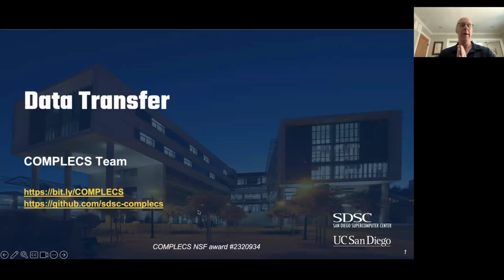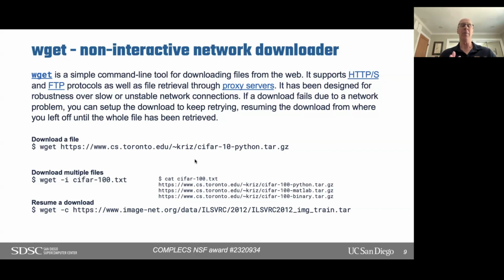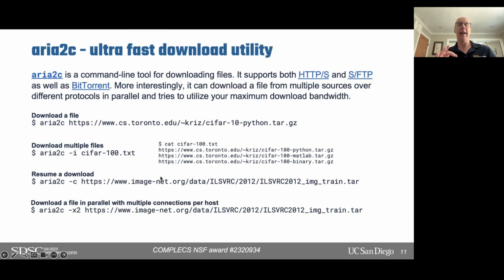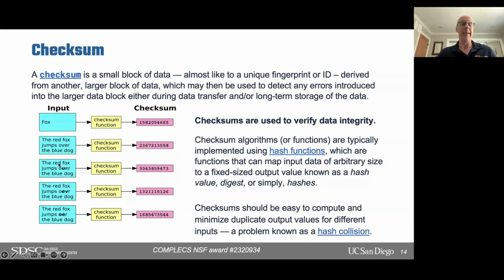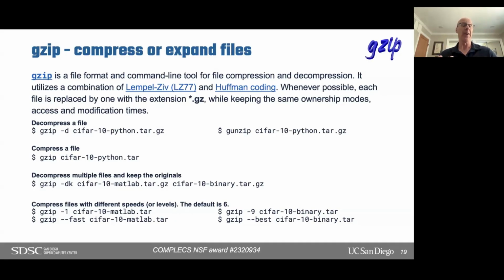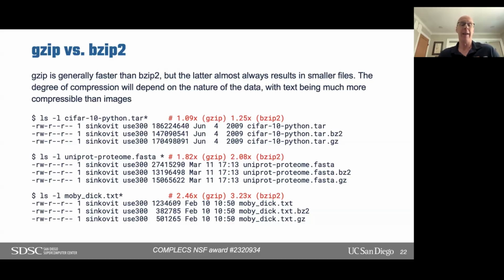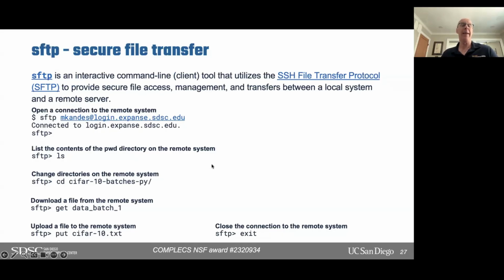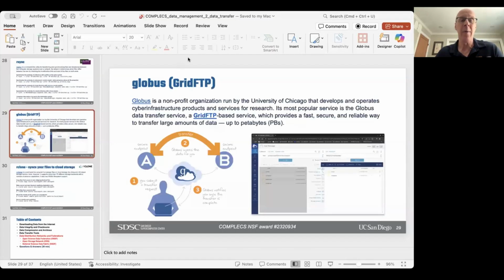Data Transfer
Summary
Whether analyzing experimental data collected from devices in the field on a laptop or generating simulated data from large-scale numerical calculations performed on high-performance computing (HPC) systems, how you move your data to where you need it, when you need it, is one of the most important aspects of creating your research workflows. And there are many ways to transfer data between the data storage and the file systems you interact with. However, which transfer method is right for you will depend on the answers to a few key questions about the data: Where is the data located? How is the data organized? How much data is there? And where is the data going?

In this second part of our series on Data Management, we introduce you to the essential concepts and command-line tools you should learn when you first begin transferring data to and from HPC (or any remote) systems regularly. You will learn how to check the integrity of your data after a transfer has completed, how to utilize file compression, and how to choose the right data transfer tool for different situations. We also introduce you to the common data storage and file systems your data may encounter, their advantages and limitations, and how their different characteristics may affect data transfer performance on one end or the other. Additional topics about data transfer will be covered as time permits.

Instructor
Robert Sinkovits, Ph.D., is a senior computational scientist at the San Diego Supercomputer Center. He is currently the co-PI and project manager for Expanse, SDSC’s nationally allocated supercomputer. He has collaborated with researchers spanning many fields, including physics, chemistry, astronomy, structural biology, ecology, finance, immunology, and the social sciences, always with an emphasis on parallel scalability and maximizing application performance. Robert previously served as Director of Education and Training and launched SDSC’s COMPLECS project, which emphasizes the skills beyond programming that are needed to make effective use of advanced cyberinfrastructure.